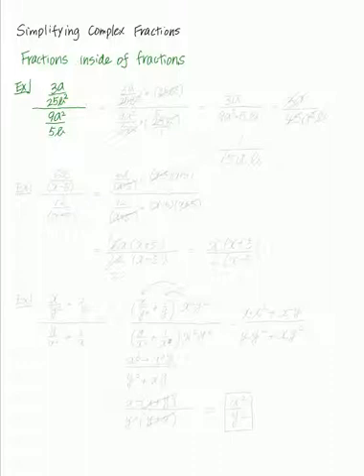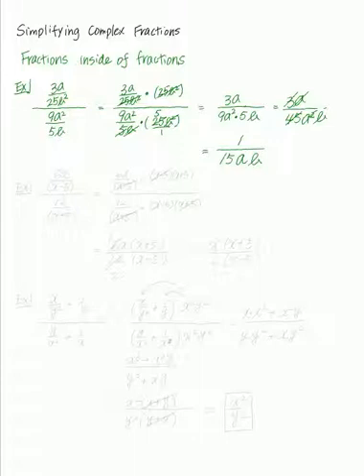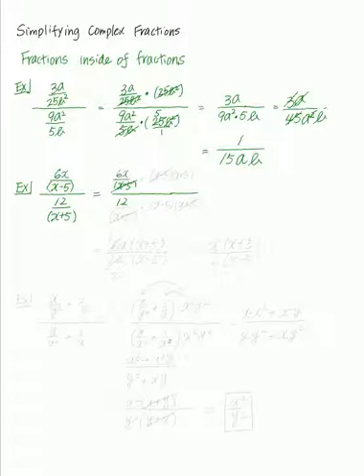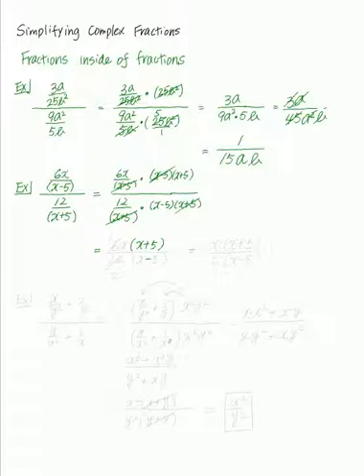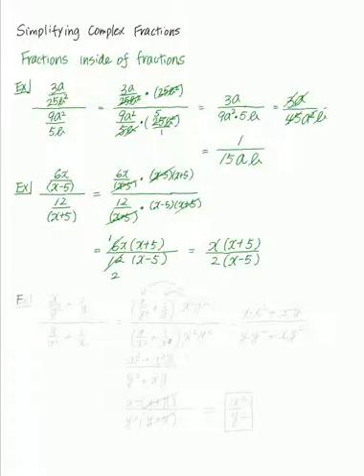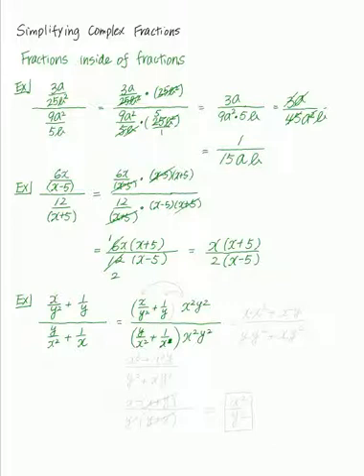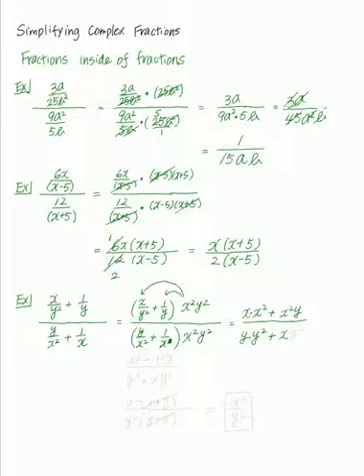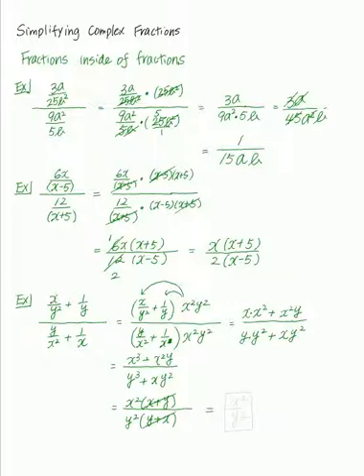Simplifying Complex Fractions